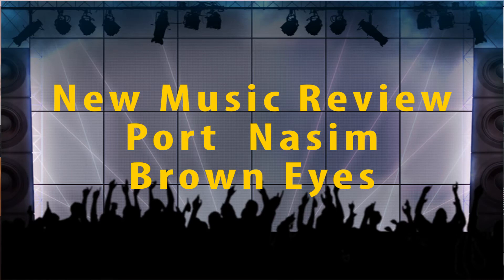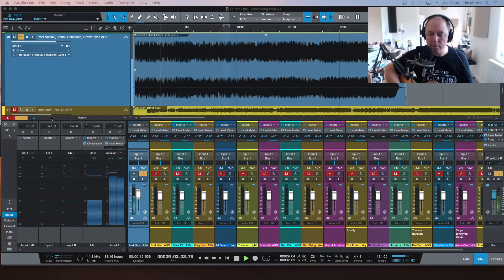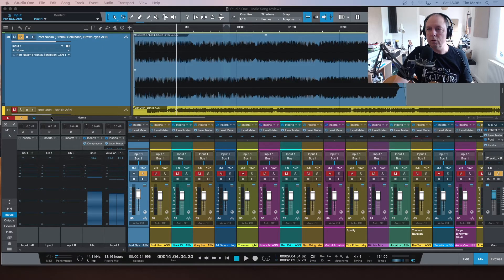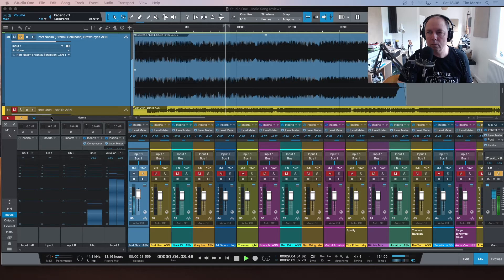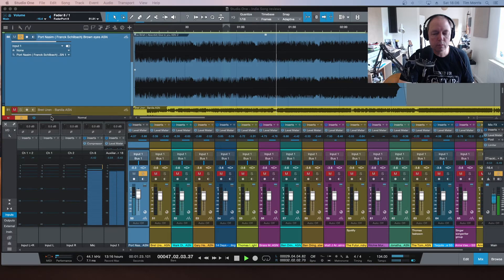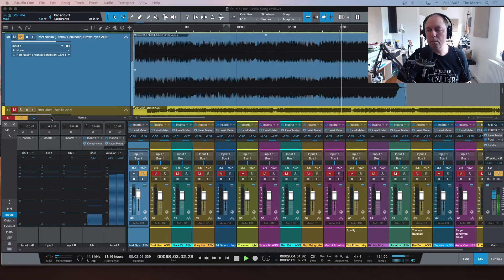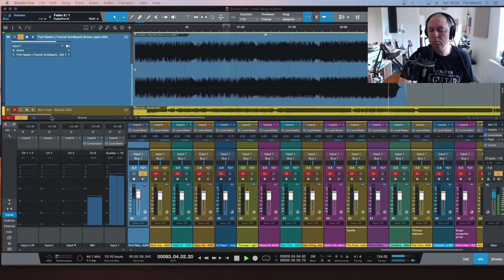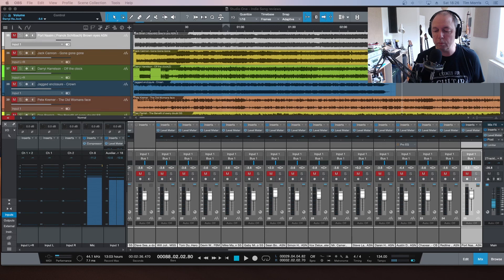Song Review & breakdown - Port Nasim - Brown Eyes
Lets checkout Port Nasim and their song Brown eyes, a cool vibe acoustic style track.

Here we take a dive into new artists and mix review their music, we listen to their mix, the song structure, the instruments and layers, plus guitar and Bass work.

We discuss the build up of the song and if we think there are any tips to make it just that little better.

Please put your own comments so the artist can understand how they can make any changes going forward.

My DAW is studio one 5.